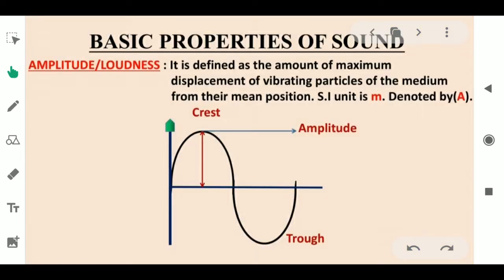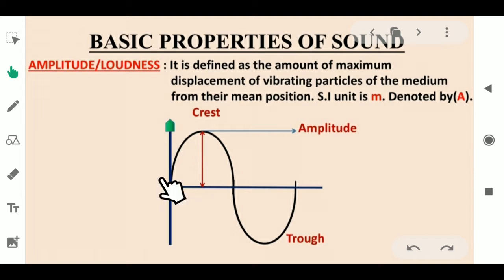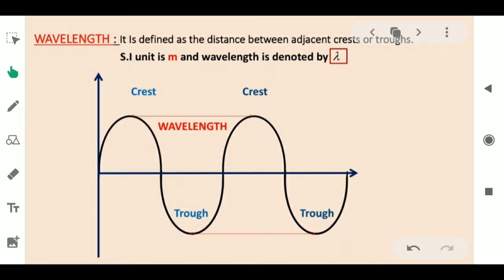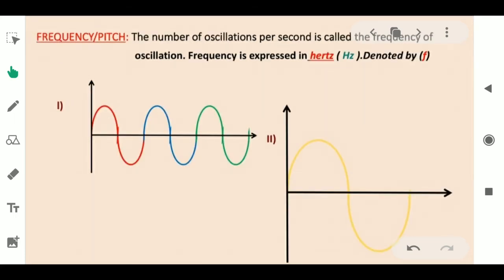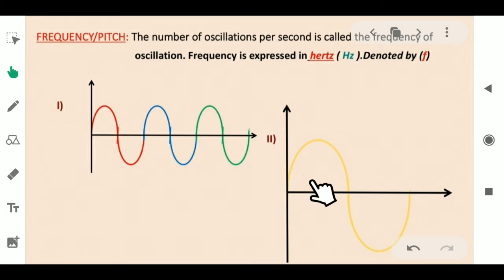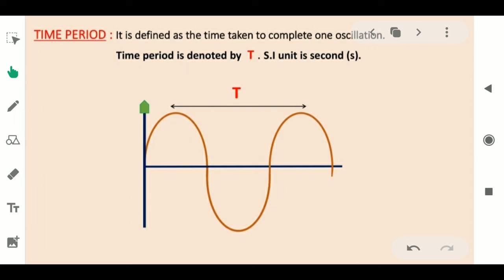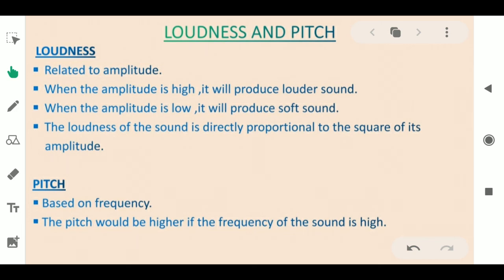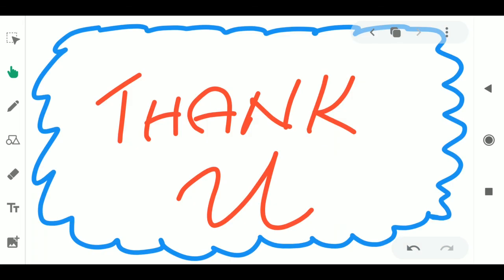Properties of sound / Standard VIII / Physics / Part 3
Content : Basic properties of sound

Useful for : CBSE,STANDARD VIII, STUDENTS